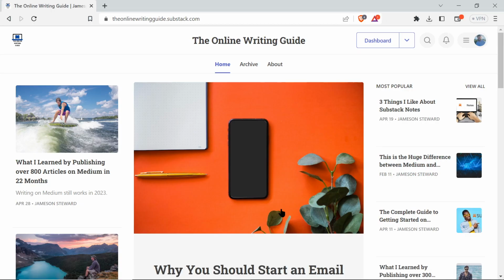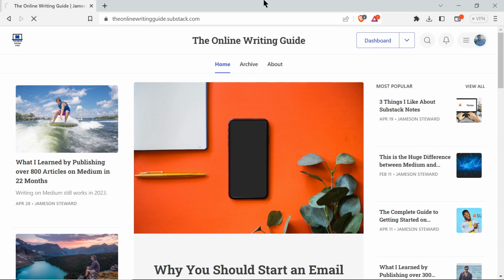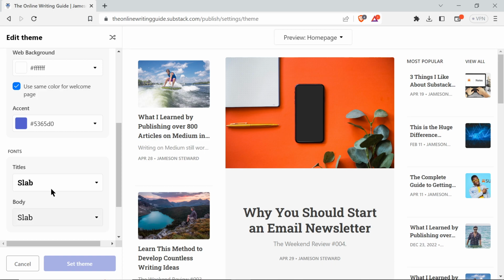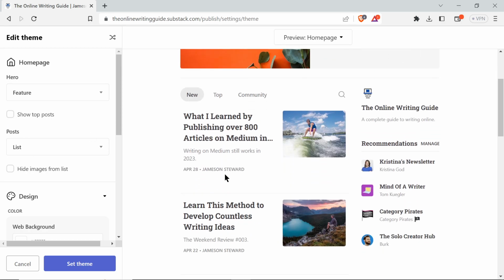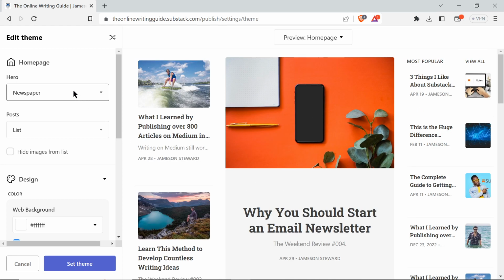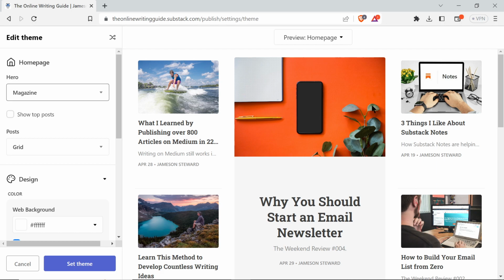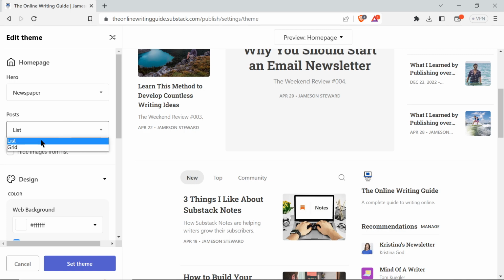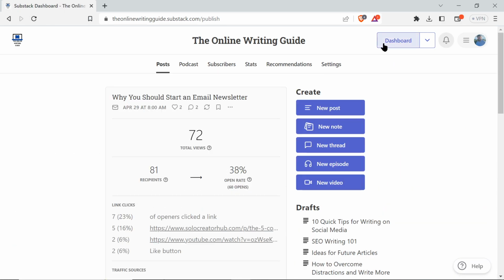NEW Ways to Edit the Layout of Your Substack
Substack recently released some new website layout options for users' Substacks. Users now have multiple options available to change the layout and look of the homepage.